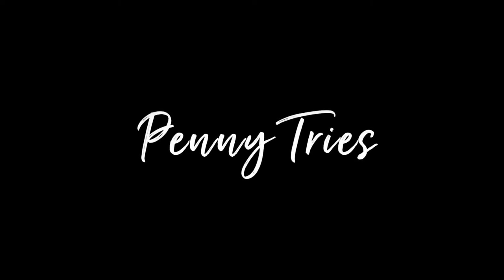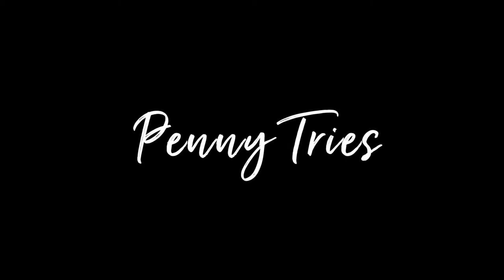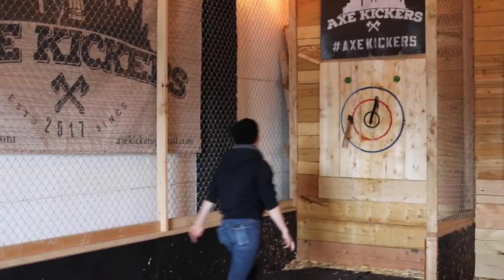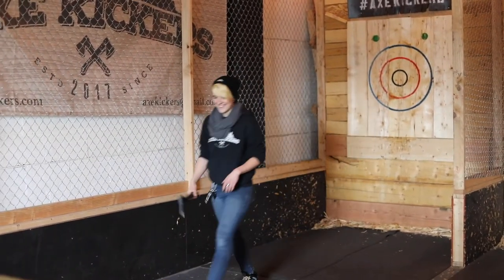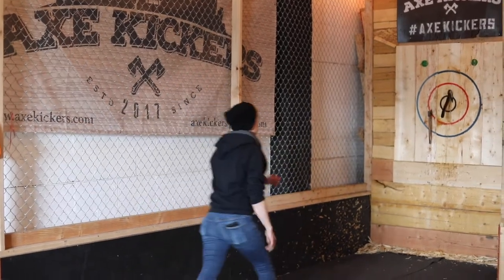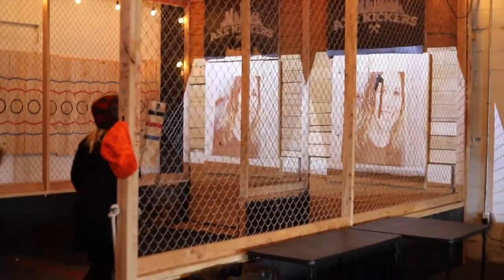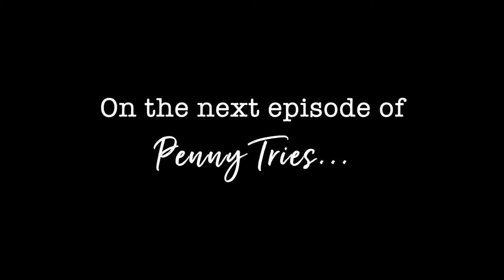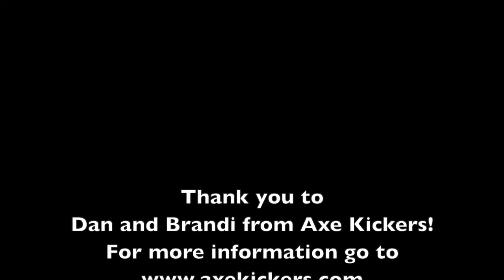Penny Tries! Episode 2: Axe Throwing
Penny attempts axe throwing and encounters a female Sasquatch.